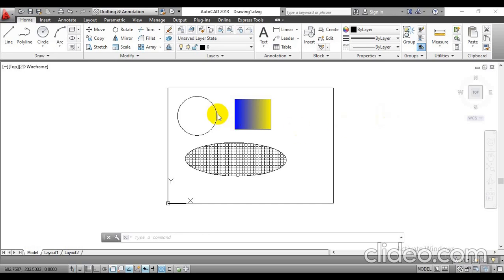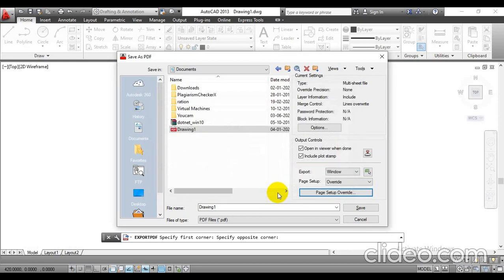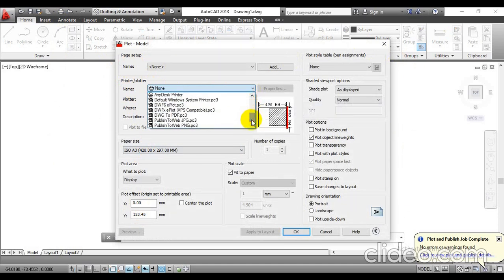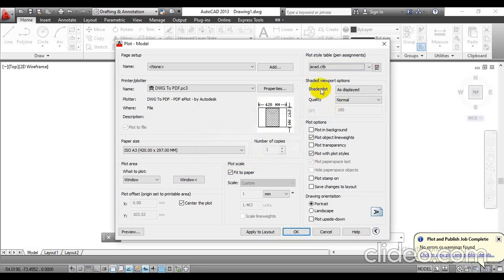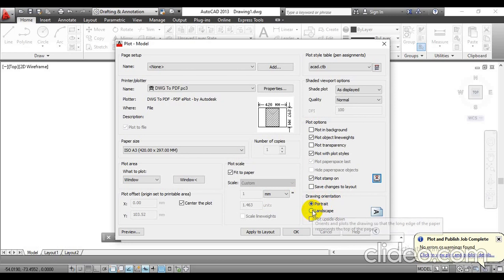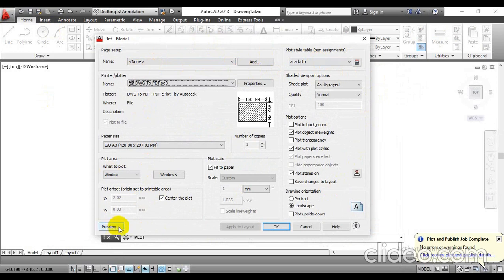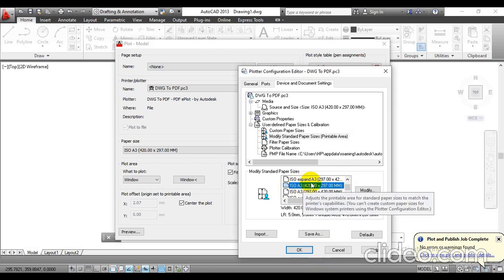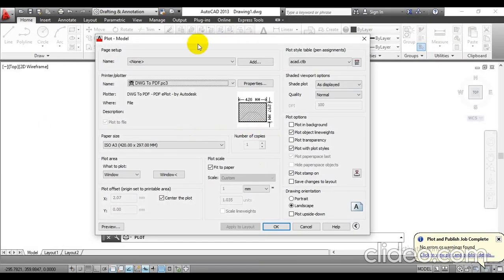How to resolve incomplete border line problem during printout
Many a times while creating pdf full border lines are not visible. This video content will help you to understand how to create pdf file with full margin while taking printout. Many a times while creating pdf full border lines are not visible.